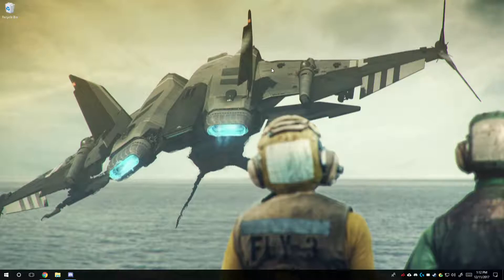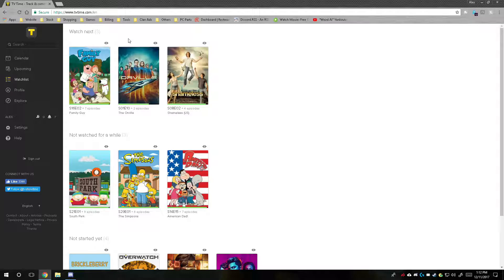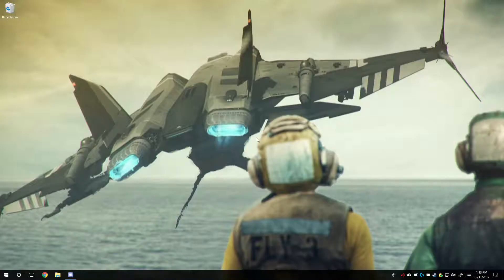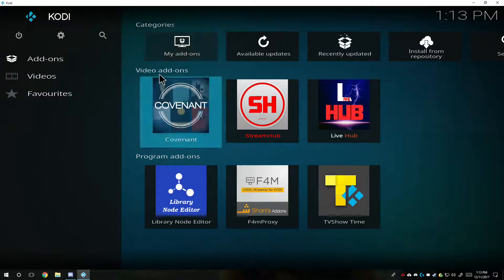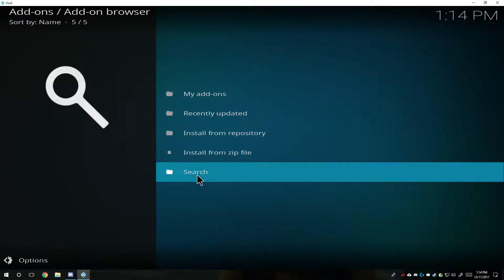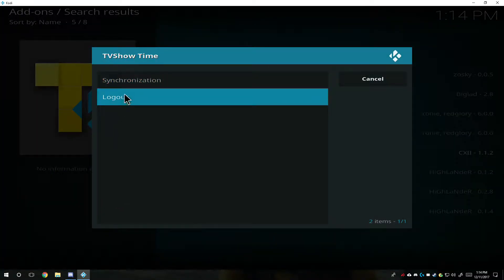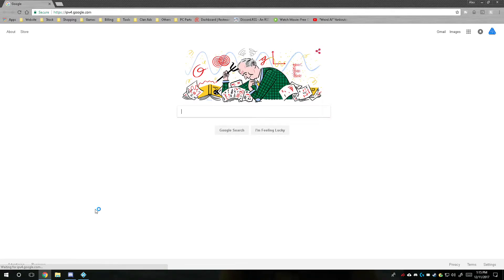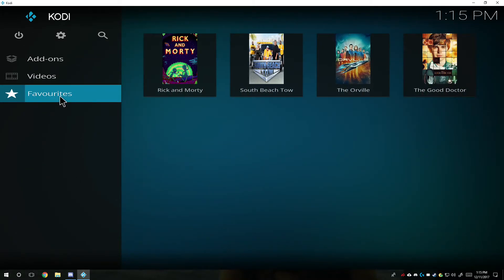How to use TVTime on Kodi! 2017!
This is a full setup guide so you can get your app setup on kodi